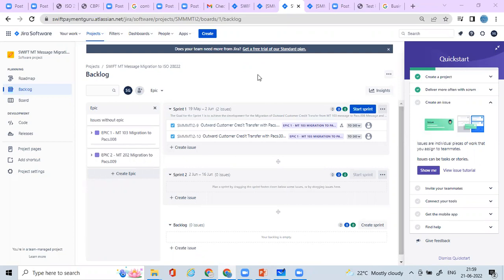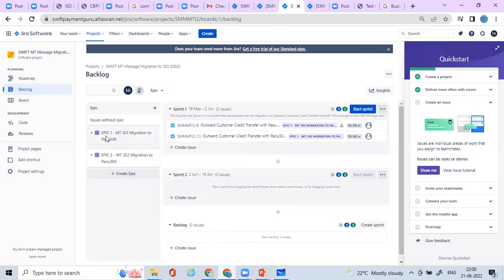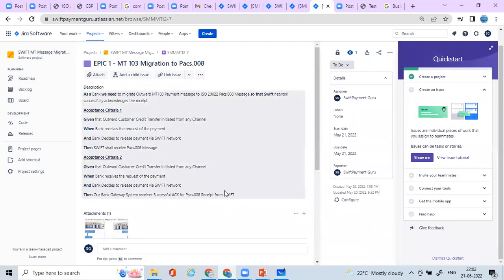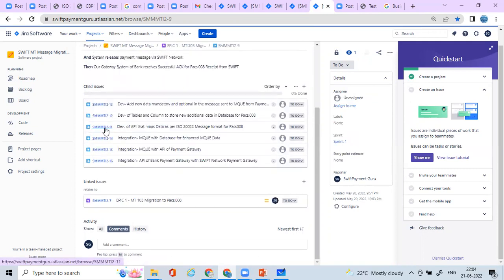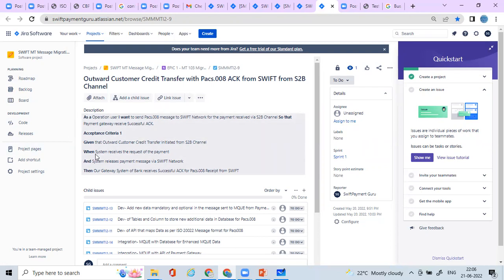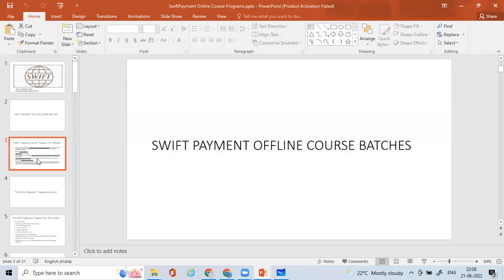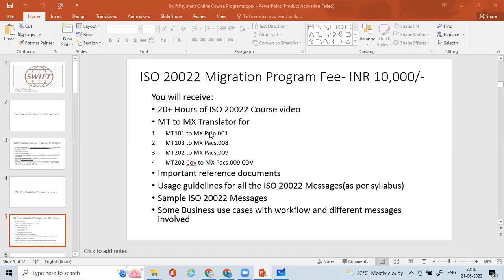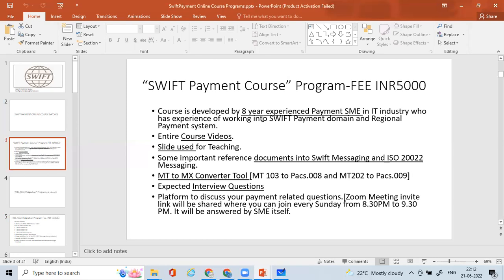Product Backlog Creation in ISO 20022 Migration Project as Business Analyst Product owner